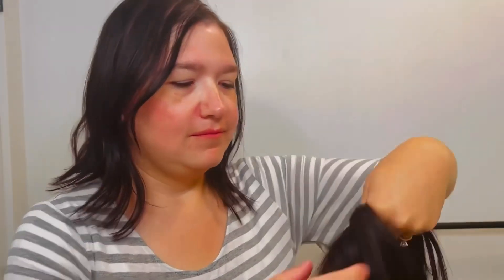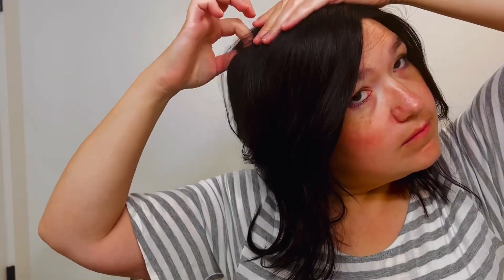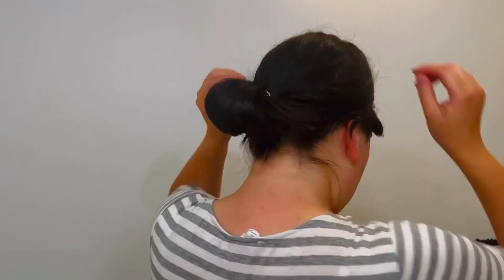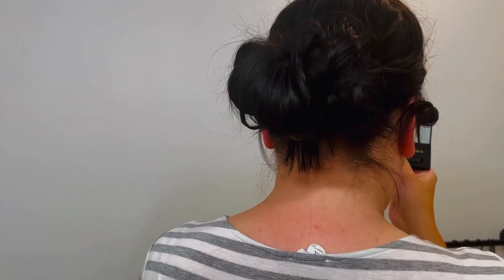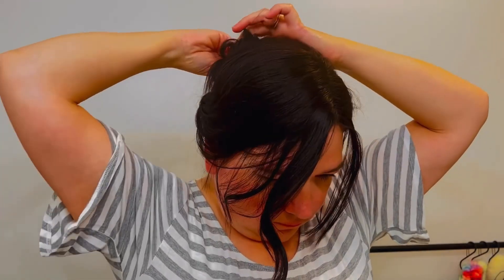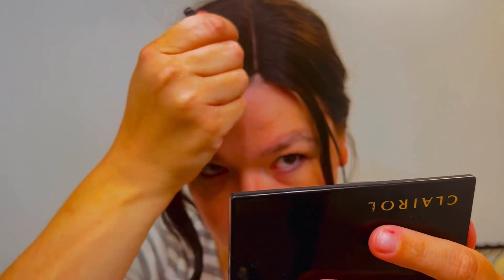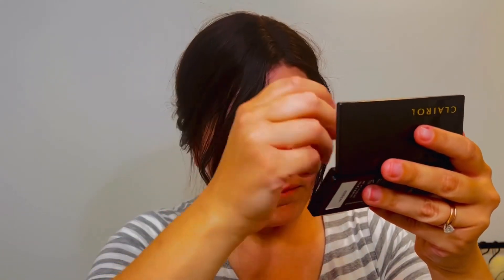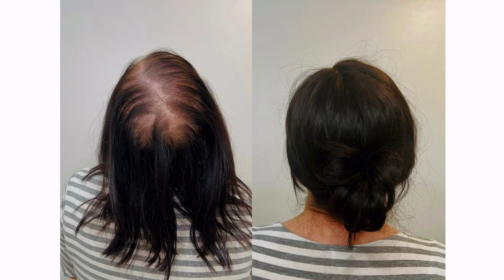Style my Uniwigs Upgraded Courtney Topper with Me!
UniWigs 7" X 8" Upgrade Courtney Mono Top Human Hair Topper

Color: Natural Black with Brown Shades

Length: 14’’